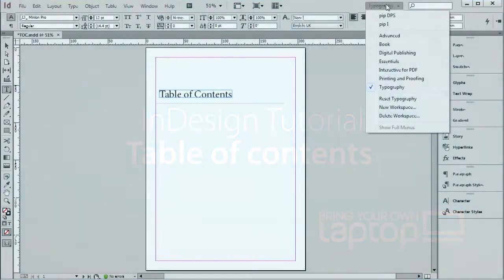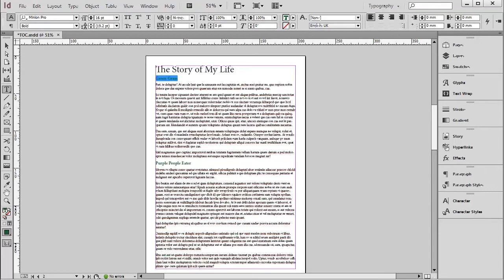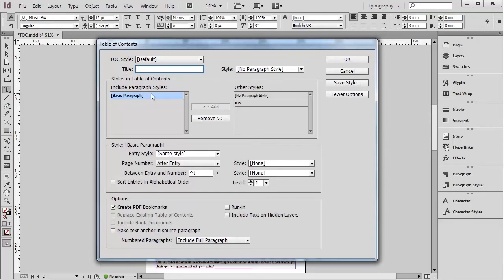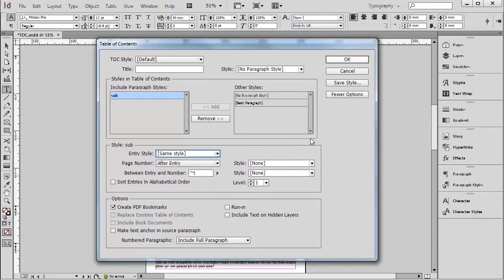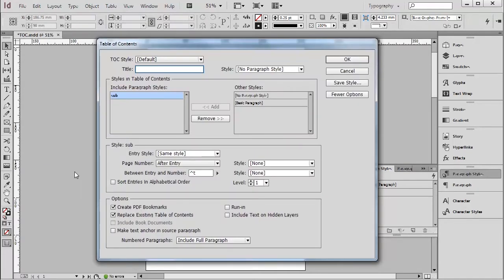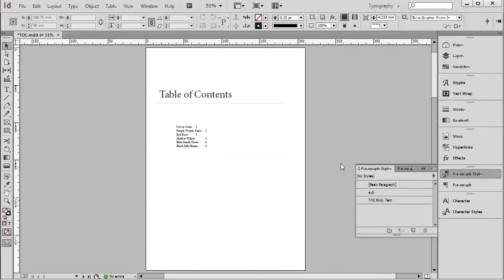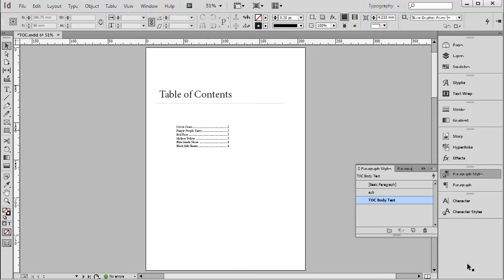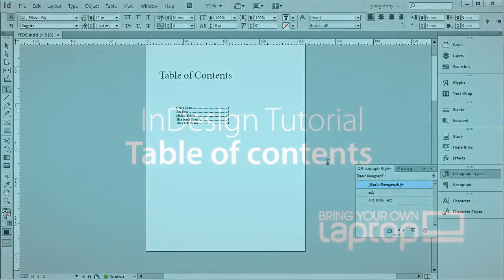Table of contents - InDesign CC Tutorial [20/20]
In this InDesign tutorial you will learn how to create a Table of contents from a heading style. Also how to adjust your table of content text style to include a tabbed number and 'leader' of dots.